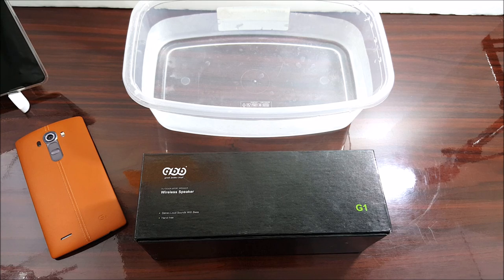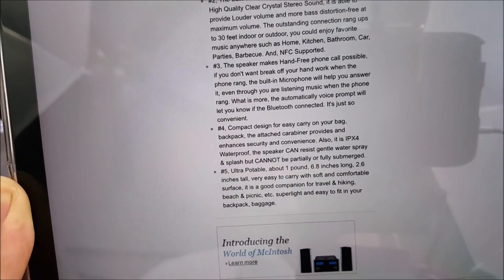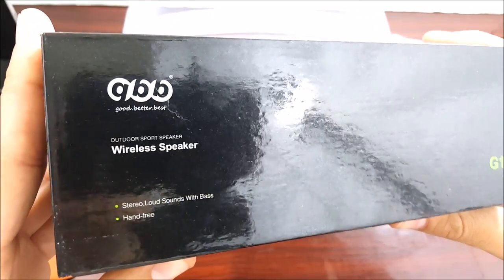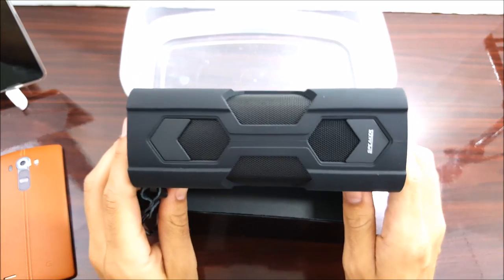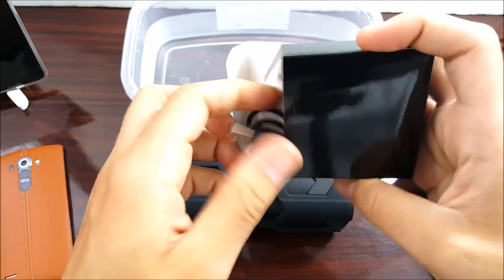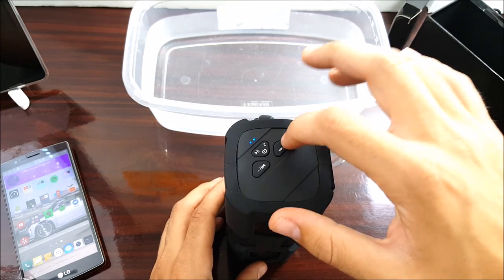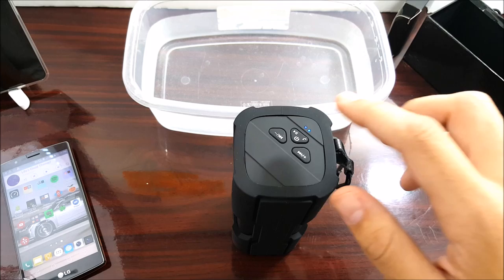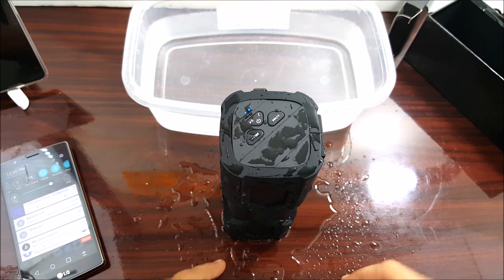WATERPROOF Bluetooth Speaker under $40?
Hello there and welcome to this WATERPROOF Bluetooth Speaker under $40. In this video we will take a look at this guy, check out the sound, see what is in the box and dunk this thing in water. Review coming soon :)